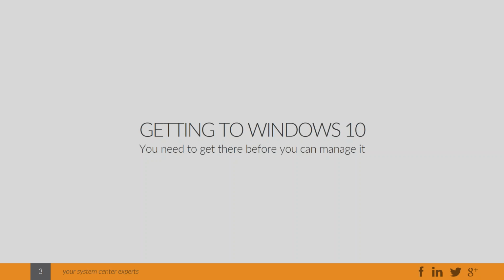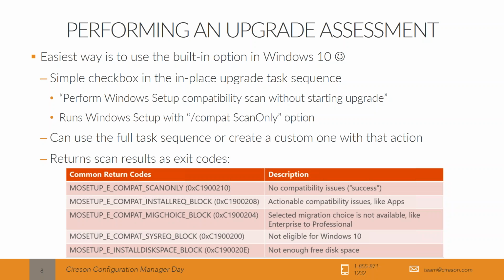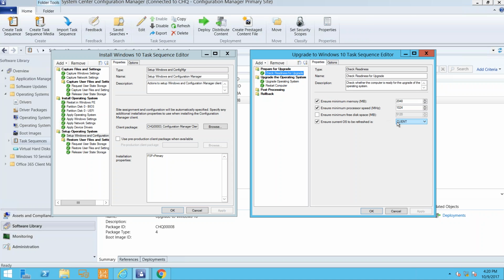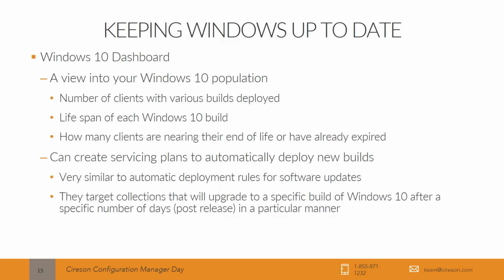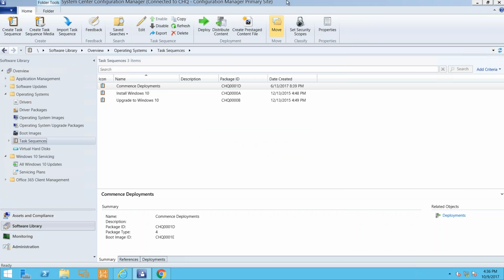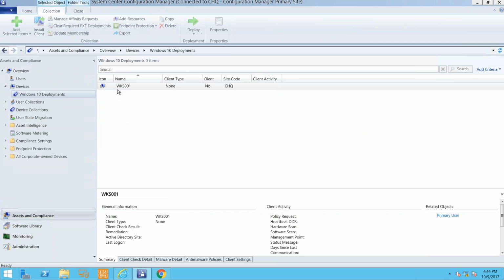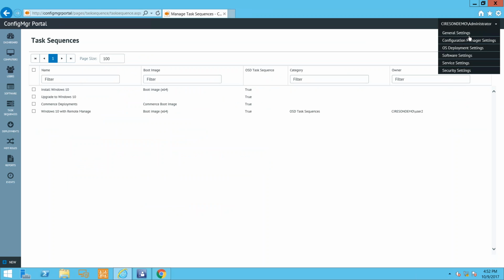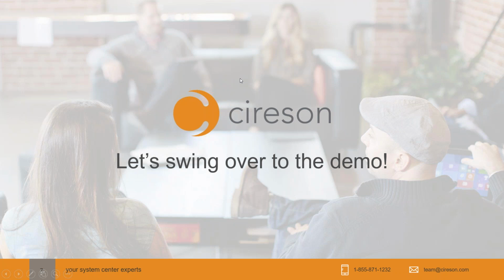Dilignet & Cireson- Part 2, Managing Windows 10 Migrations